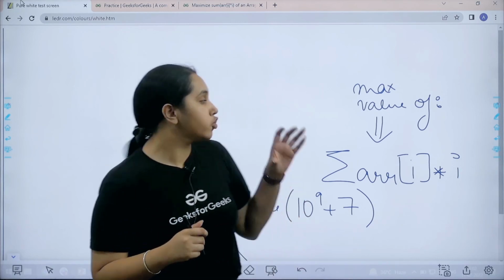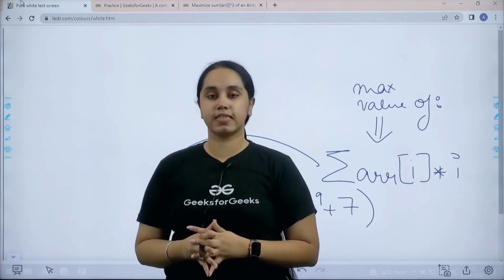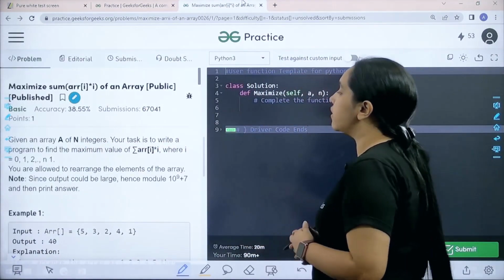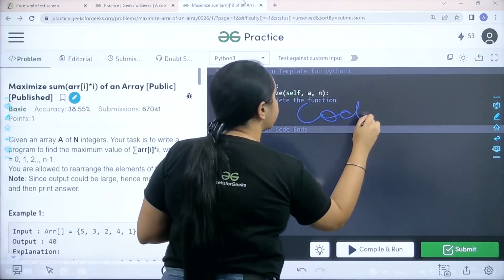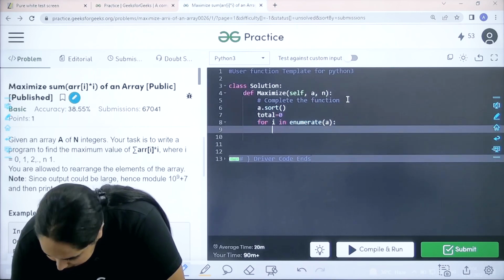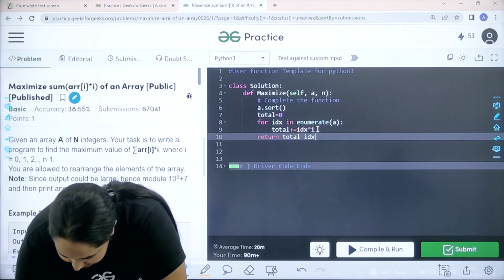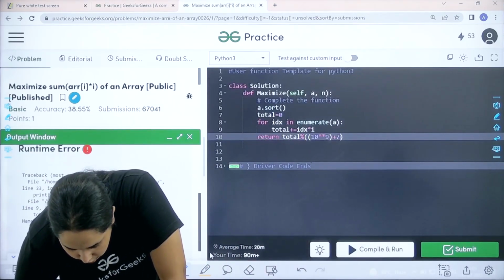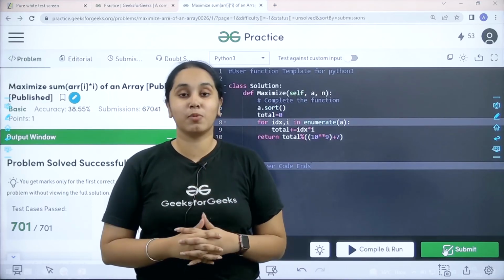Maximize sum(arr[i]*i) of an Array | School Practice Problem | GeeksforGeeks School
Join Avneet Kaur as she solves the school practice problem:Maximize sum(arr[i]*i) of an Array. This is a great way to improve your coding skills and analyze yourself.